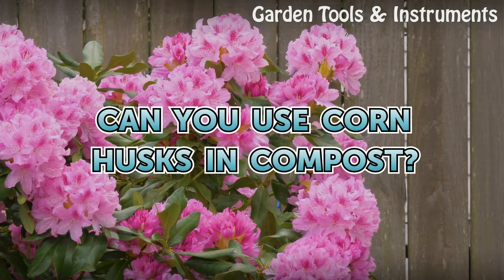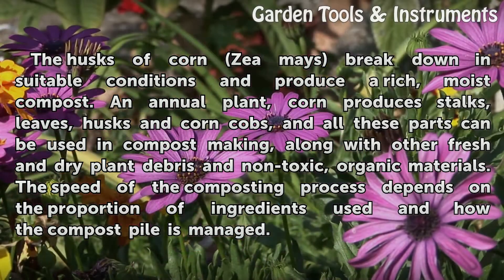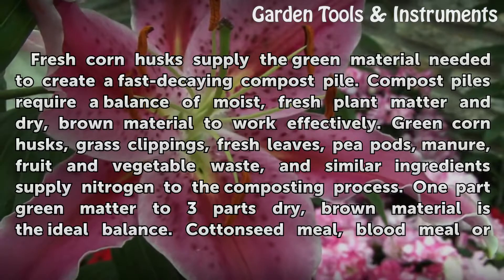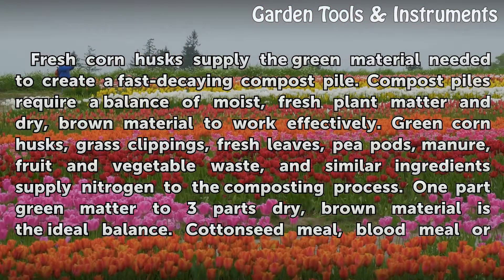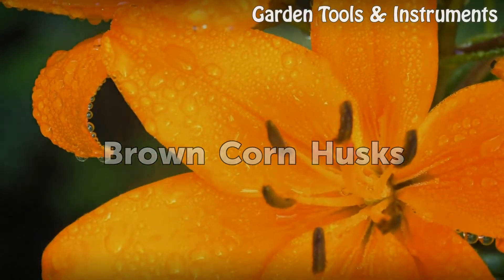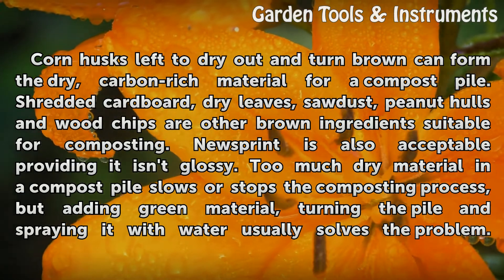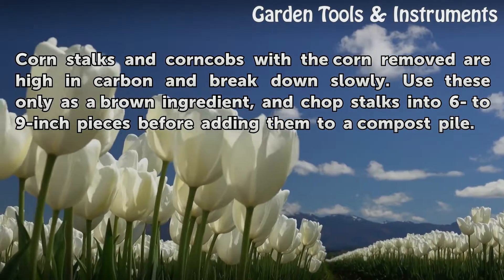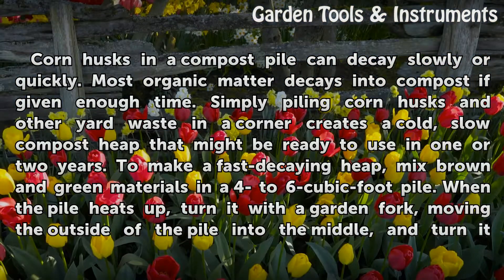Can You Use Corn Husks in Compost?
Can You Use Corn Husks in Compost?. The husks of corn (Zea mays) break down in suitable conditions and produce a rich, moist compost. An annual plant, corn produces stalks, leaves, husks and corn cobs, and all  these parts can be used in compost making, along with other fresh and dry plant debris and non-toxic, organic materials. The speed of the...

Table of contents Can You Use Corn Husks in Compost?
Green Corn Husks 00:47
Brown Corn Husks 01:35
Compost Pile 02:22
Finished Compost 02:58